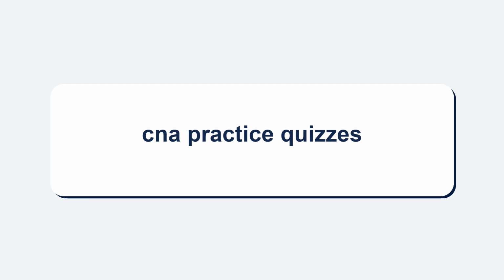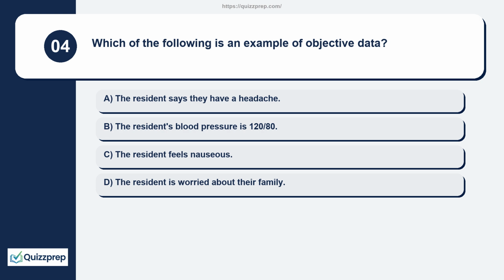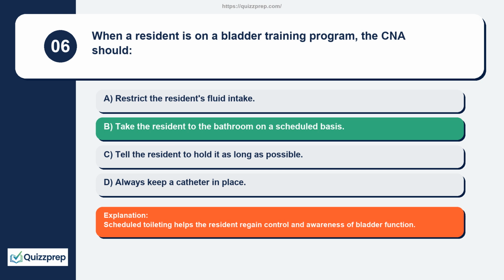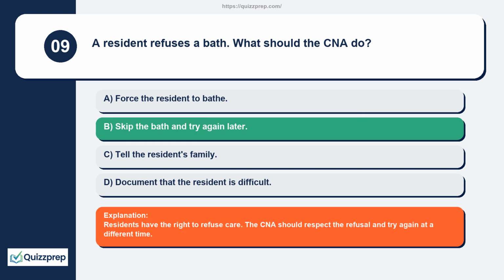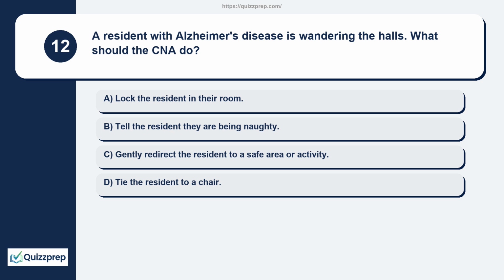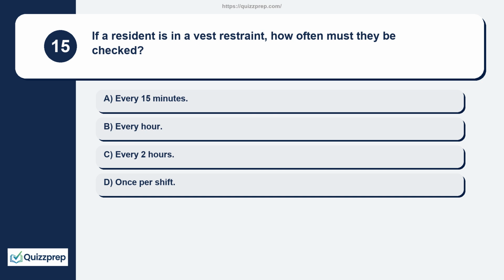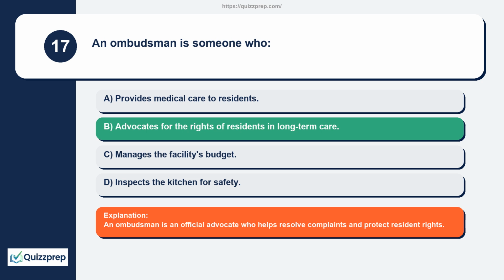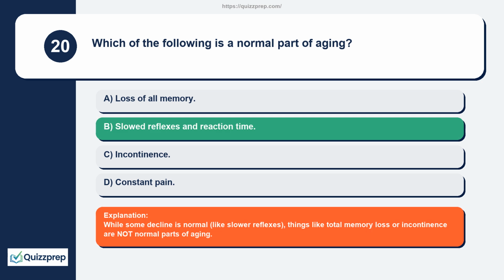Pass Your 2026 CNA Exam: Realistic Practice Quiz With Explained Answers And Expert Tips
Preparing for the 2026 CNA state board exam can feel overwhelming, but the right preparation makes all the difference. This video walks you through the most common questions you will face on the actual exam, covering everything from patient safety and infection control to basic nursing skills and legal ethics. Whether you are taking the Prometric, Pearson VUE, or Credentia version of the exam, these practice quizzes are designed to mirror the current 2026 testing standards.

Many students struggle with the written portion because the questions are often tricky or worded in ways that lead to common mistakes. We break down each answer so you understand the logic behind the correct choice, helping you build the confidence needed to pass on your first attempt. The healthcare industry is growing rapidly in 2026, and getting your certification is the first step toward a rewarding career in nursing. This practice session focuses on high-frequency topics including range of motion, catheter care, vital signs, and patient communication.

In addition to these video guides, we also provide comprehensive study materials, one-on-one coaching, and premium practice exams to ensure you are fully prepared for every part of the certification process. Our resources are updated monthly to stay ahead of changing state requirements.

Watch until the end to see the most frequently missed questions and learn the strategies that top-performing students use to ace their clinical and written exams. Success in healthcare starts with a solid foundation, and we are here to support you every step of the way from study prep to your first day on the job. We cover everything you need to know about the exam day experience, from what to bring to how to handle stressful clinical scenarios.

Staying updated with the 2026 standards is crucial as protocols for hygiene and resident rights continue to evolve. This quiz helps you identify your weak spots now so you can focus your study time effectively. By practicing these questions, you are training your brain to recognize the keywords that the state board looks for in correct answers. Do not leave your nursing career to chance. Join the thousands of successful nursing assistants who used these methods to launch their careers this year.